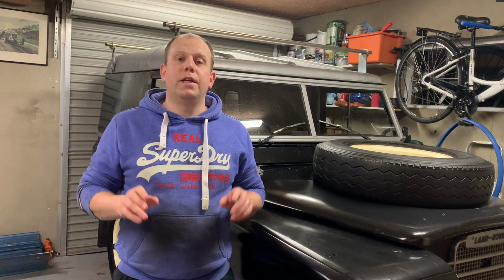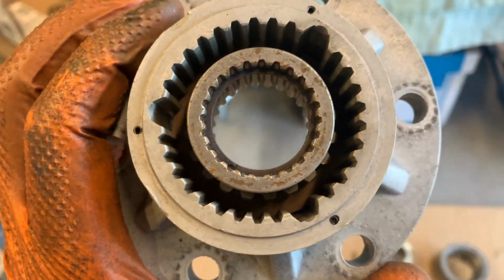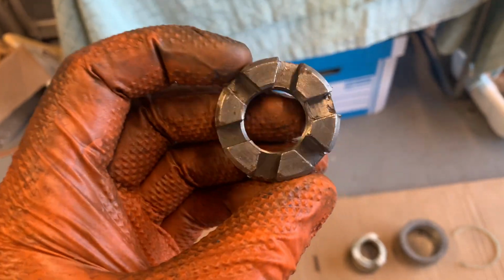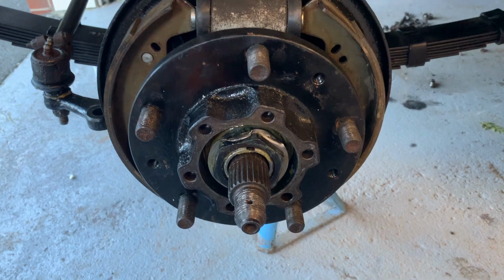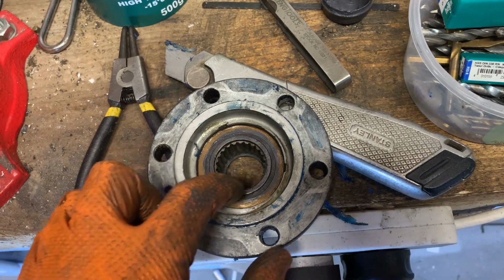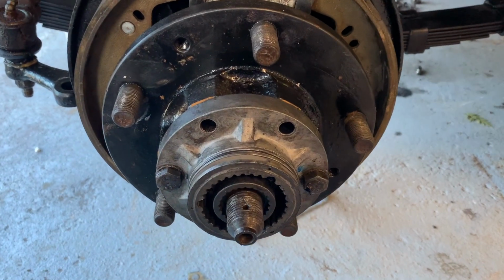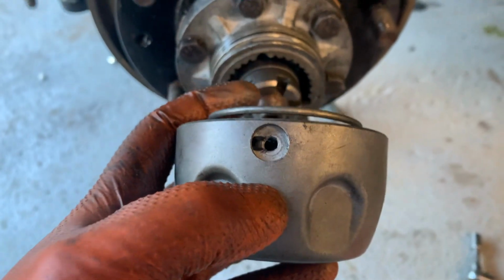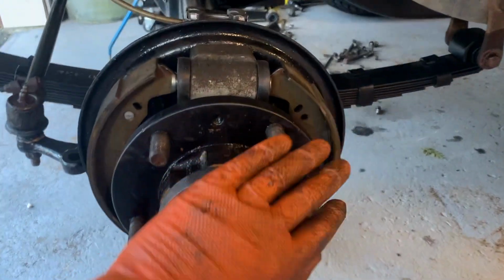Fairey Free Wheeling Hubs - Fitting Instructions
I recently got given a pair of Fairey Free Wheeling Hubs for my birthday and had been looking for a good set for quite some time. I like to add period modifications to my Land Rover Series 3 88" rolling restoration project and these seem the perfect next step to accompany the Fairey Overdrive already fitted.

In this video I will take you through what is included in the kit of part for the Fairey Free Wheeling Hubs then we look at the steps involved in fitting these to your Land Rover. My Land Rover has the front driveshafts replaced with 24 spline items rather than the 10 spline ones that would have been fitted originally so that is ons difference you may encounter from your own Landy!

I would strongly recommend buying the kit of consumable parts from Land Rover Optional Equipment, it was really helpful!!!